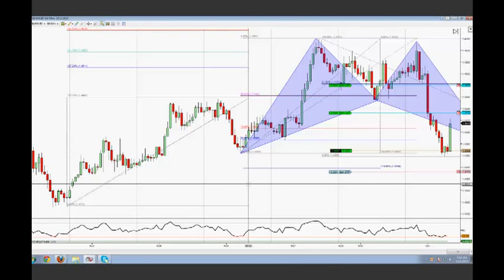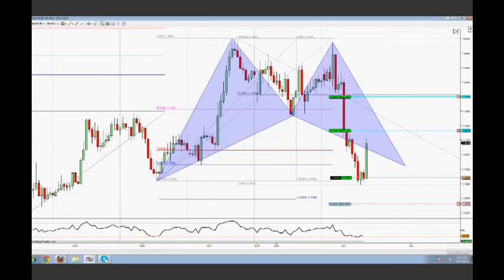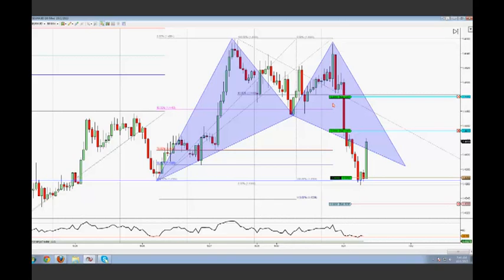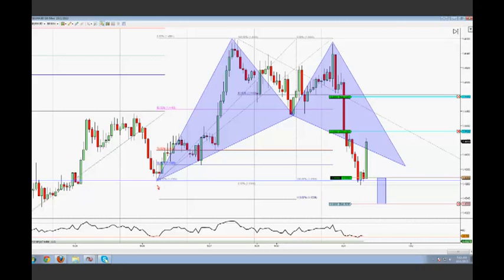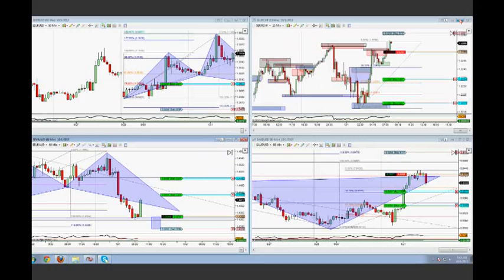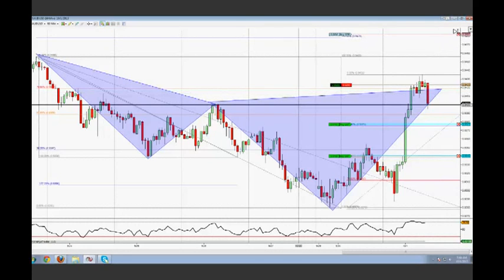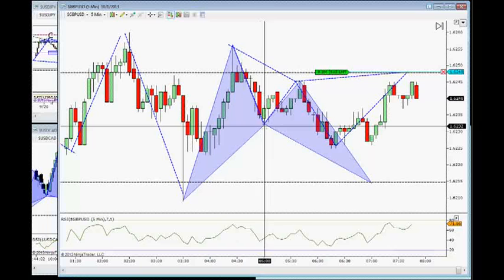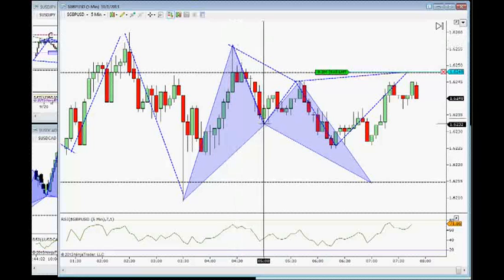Forex Trading Strategies Complete Series - Traders Workshop - Day 2 Part 9